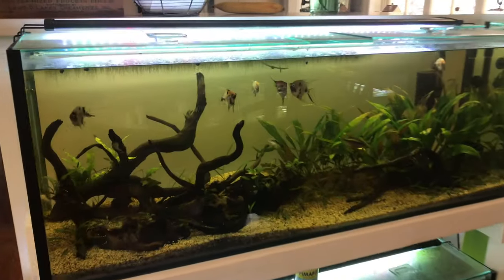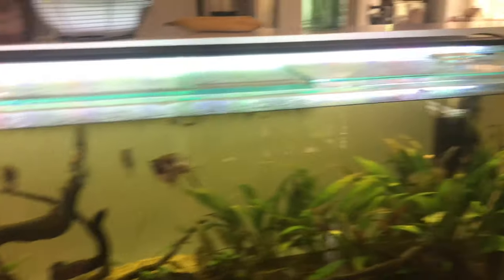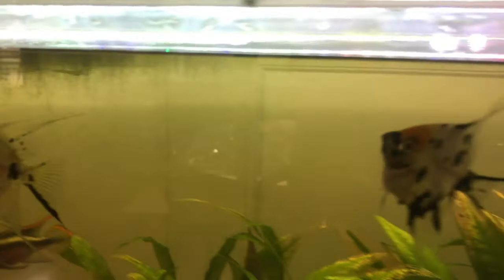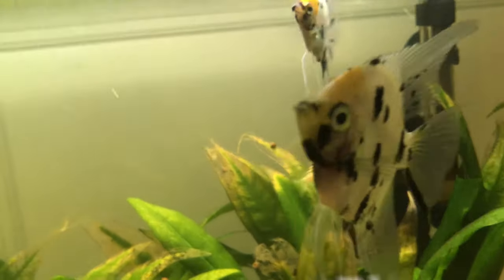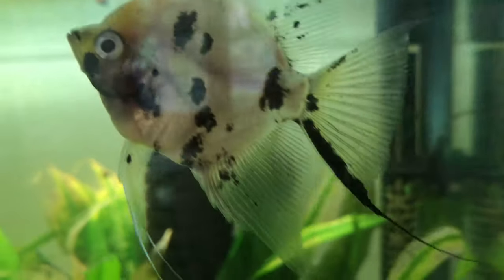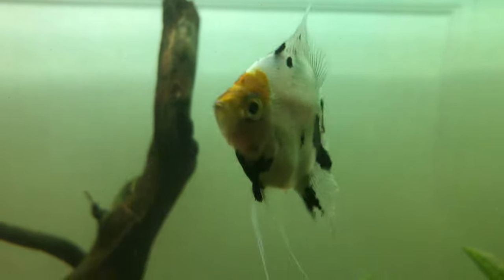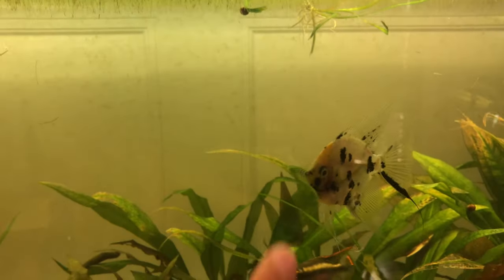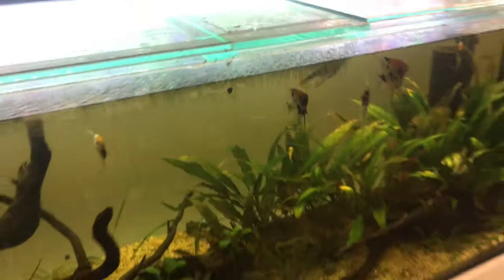How to Tell the Difference Between Female and Male Angelfish (Easiest Way)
A video showing the easiest way to tell a male from a female angelfish.